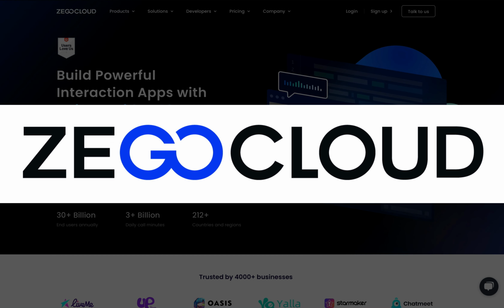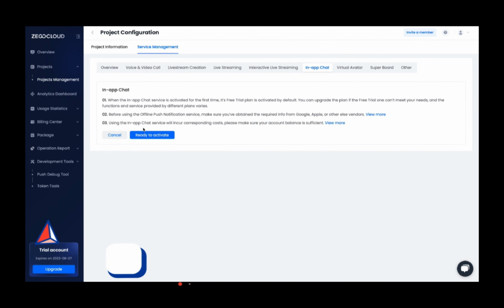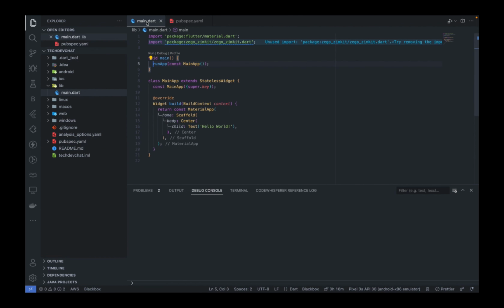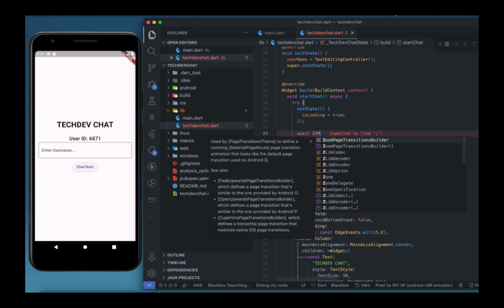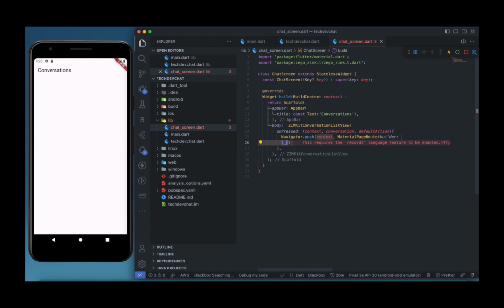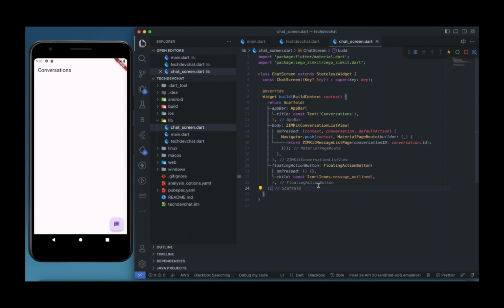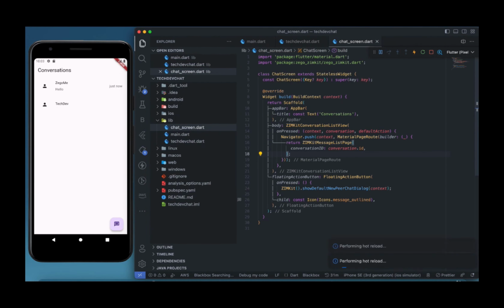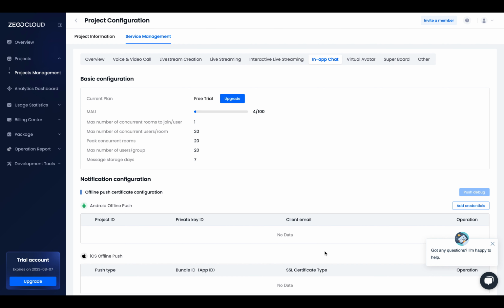Building A Chat App With ZEGOCLOUD Chat API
ZEGOCLOUD chat SDK allows you to easily build your chat apps with flutter within minutes.